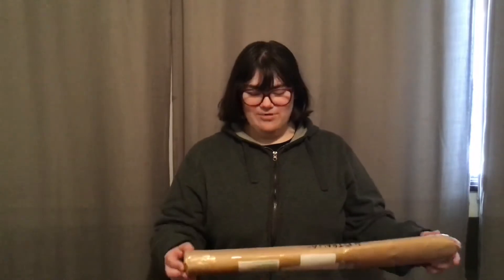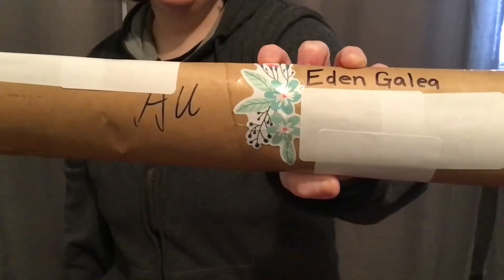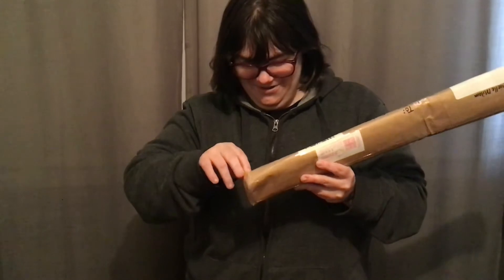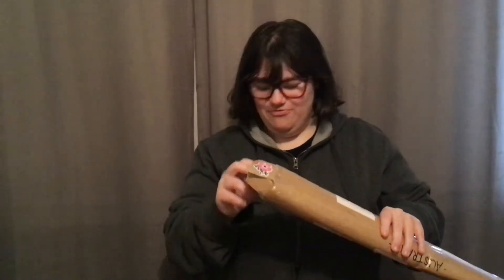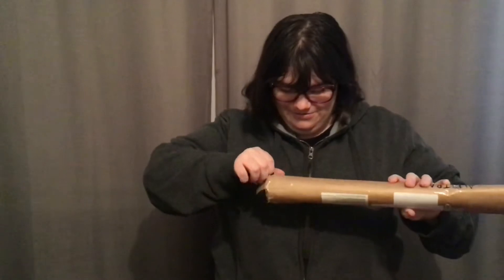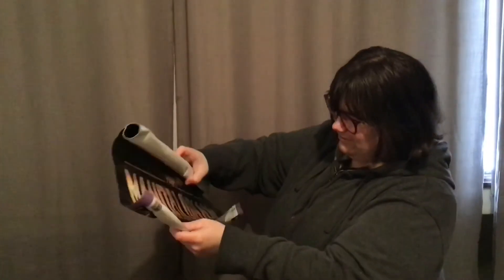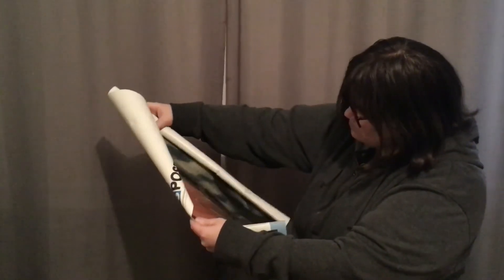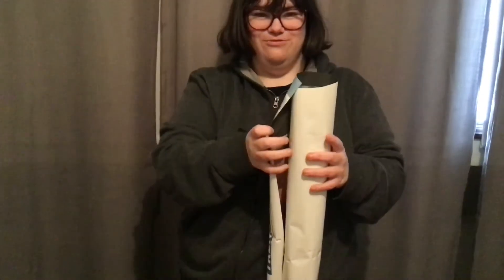Happy Mail ❤️💌❤️ Thank you Tennielle